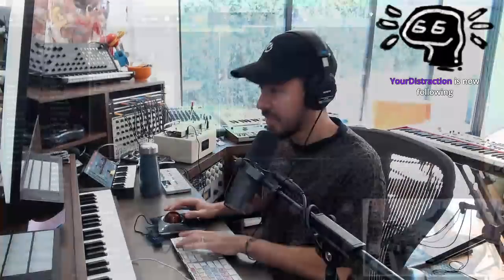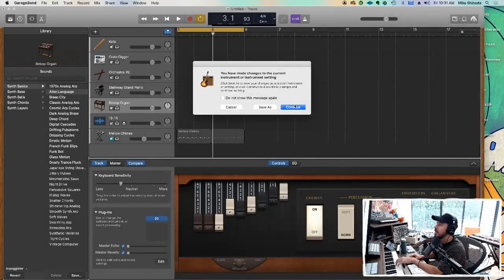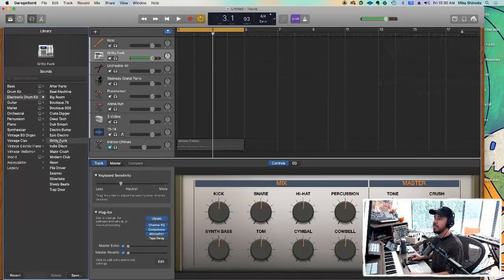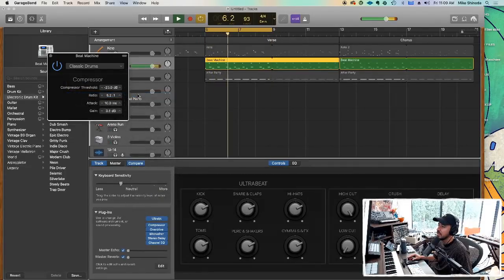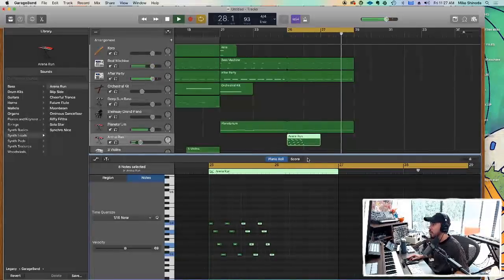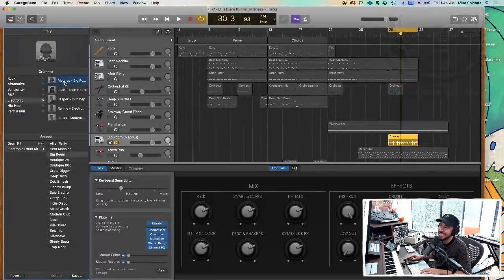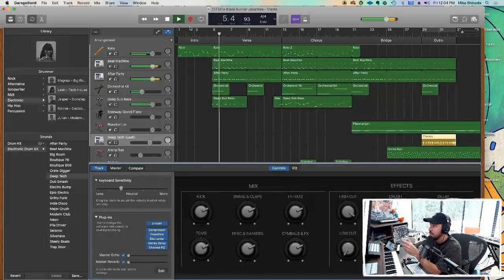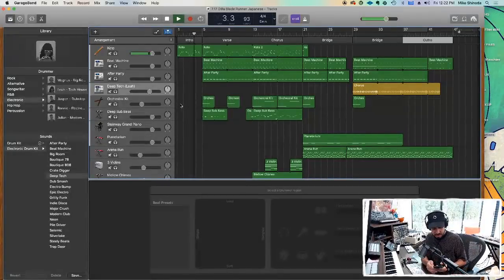07.17.20 - Fan request: only using Garage Band Today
07.17.20 - Fan request: only using Garage Band Today

Happy Endings (ft. iann dior and UPSAHL) Out Now!